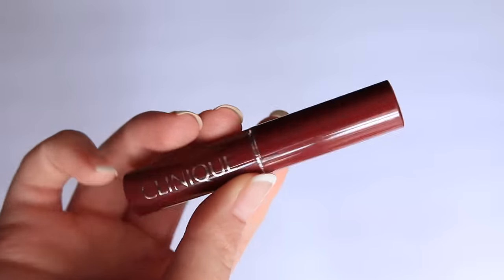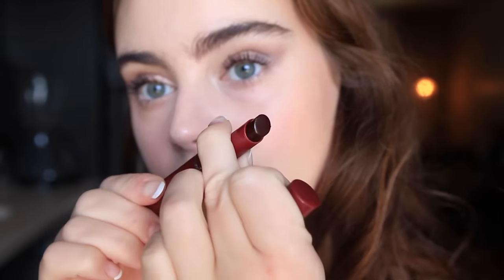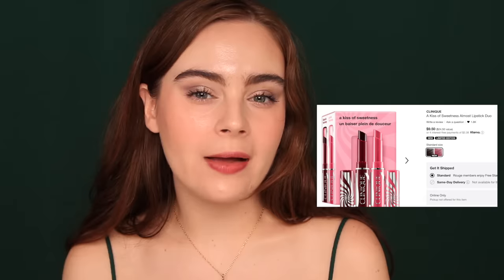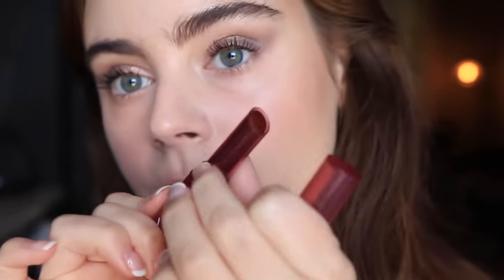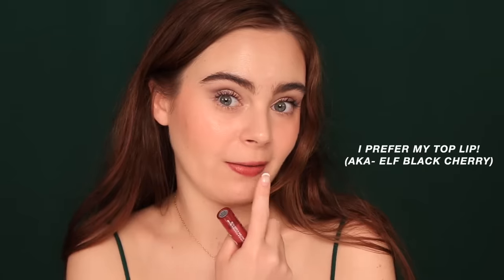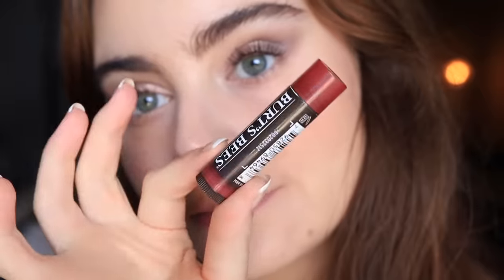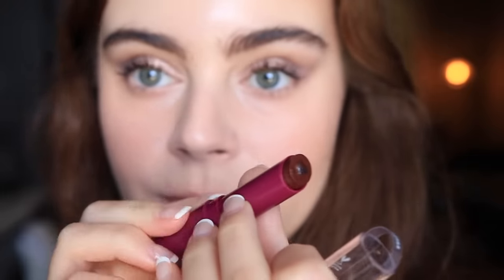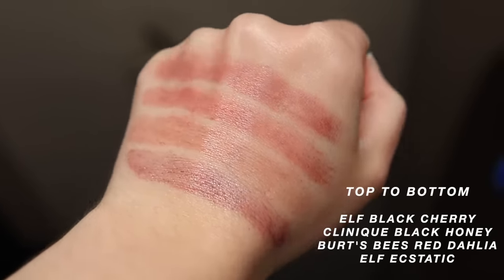Do you *actually* need Clinique Black Honey? Let's test popular "dupes"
Hi Everyone! In today's video I'm going to be testing out popular Clinique Black Honey dupes! I'll be giving you swatches, demos and my reviews on all of these formulas- so hopefully you find the right one for you! I hope you enjoy and if you do, make sure to give this video a thumbs up :)

My friends have tried Black Honey, too!

//PRODUCTS MENTIONED//

➡️ Clinique Almost Lipstick
(Black Honey)

➡️ Elf Sheer Slick Lipstick
(Black Cherry)

➡️ Burt's Bees Tinted Lip Balm
(Red Dahlia)

➡️ Elf Hydrating Core Lip Shine
(Ecstatic)

Night Cream